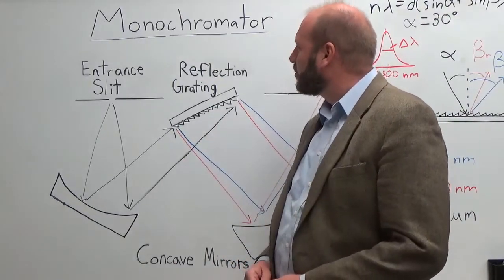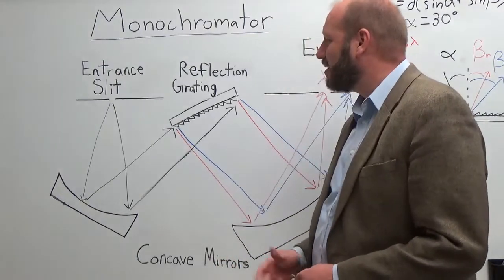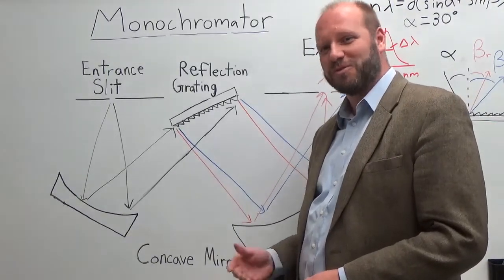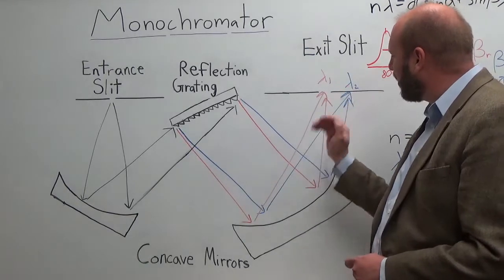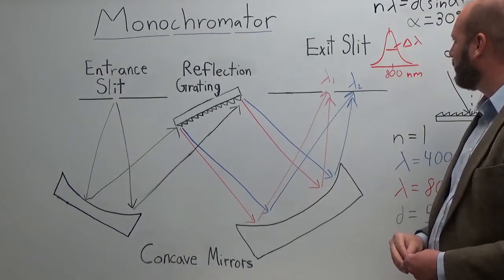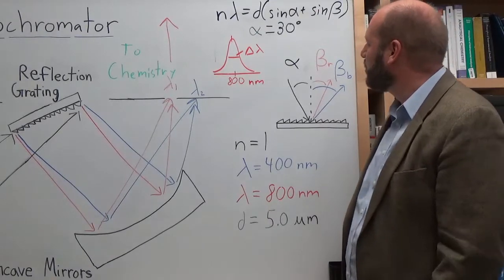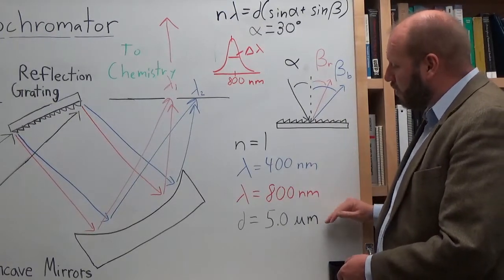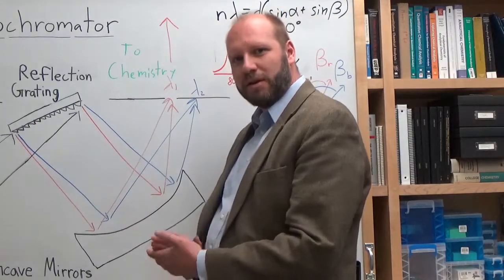Three minute analytical chemistry - Monochromators I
A brief introduction to a Monochromator